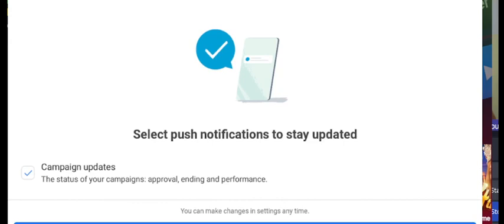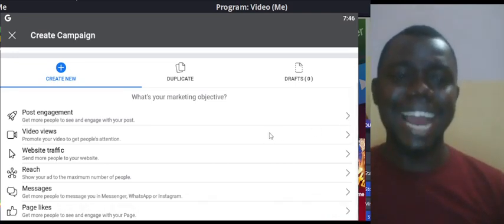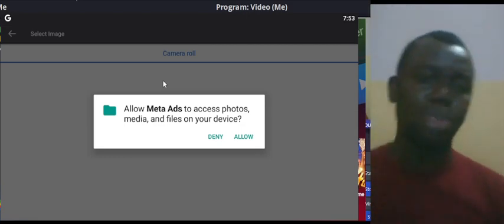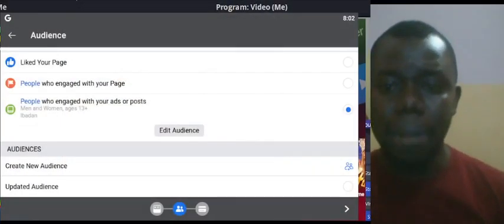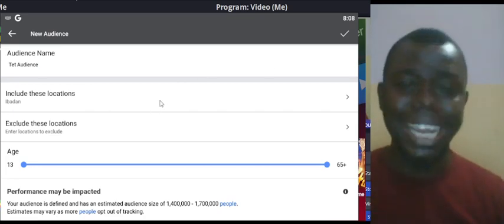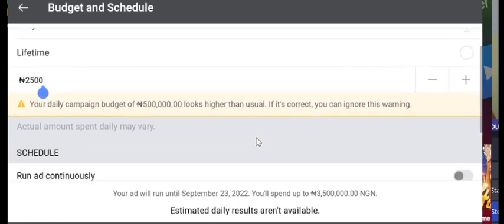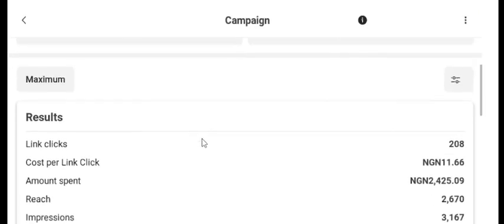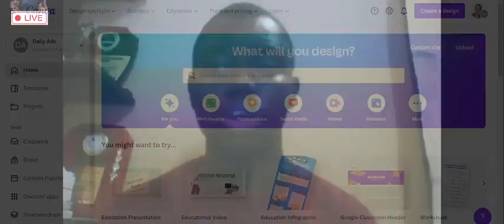HOW TO RUN ADS ON FACEBOOK WITH YOUR PHONE | How to create FACEBOOK ADS ON YOUR PHONE Andriod or iOS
Welcome to the live session

We got you covered, Let's show you how to run profitable ads on FACEBOOK

Apps:
Andriod